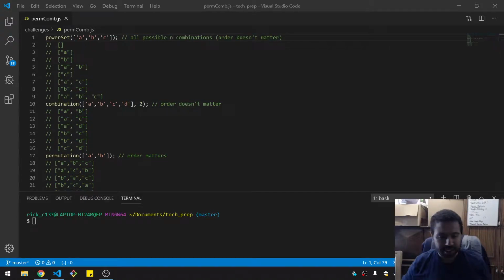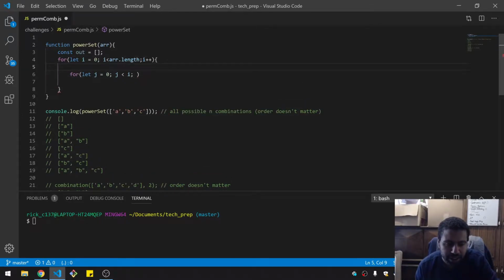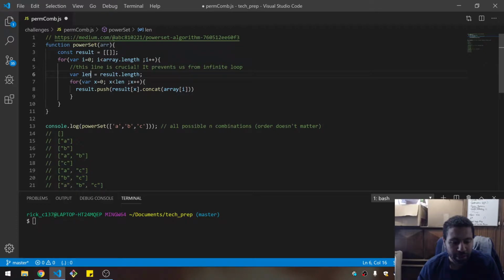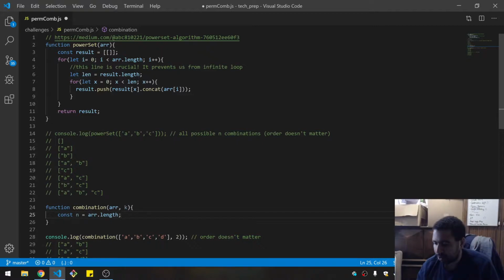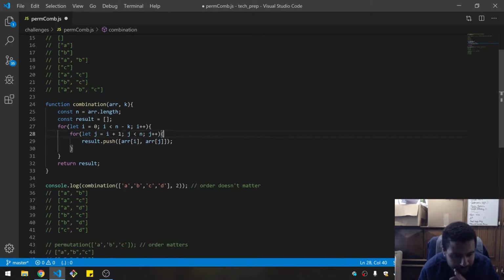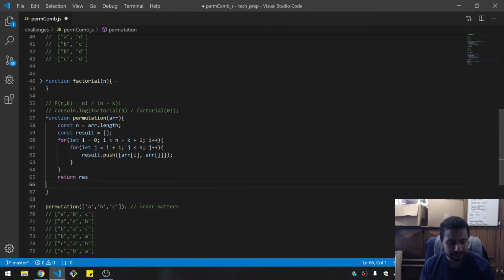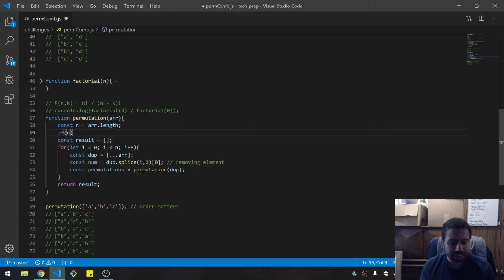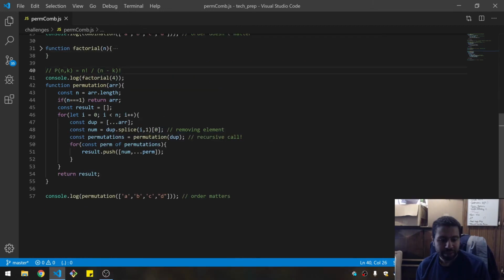Combinatorics in JavaScript - Technical Interview Prep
I tackle combinatorics using the power set, combinations, and permutations.